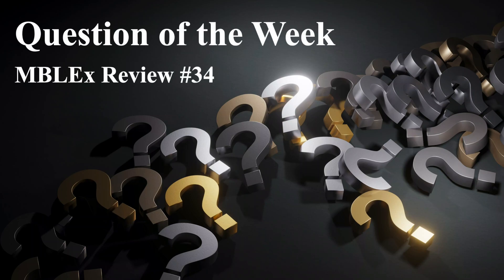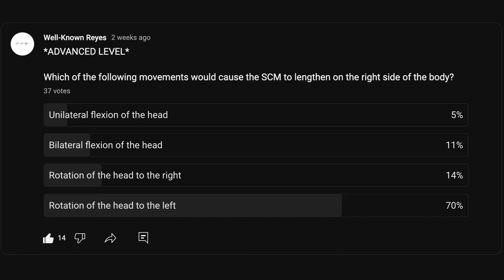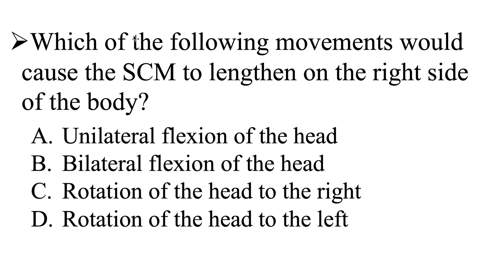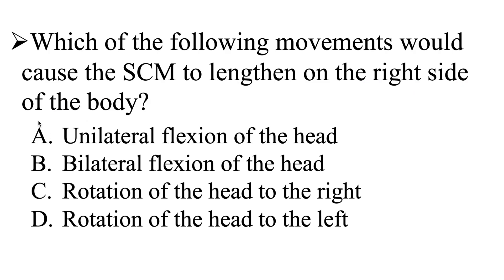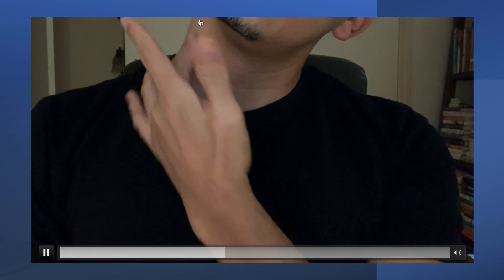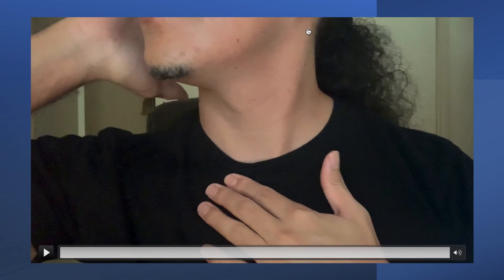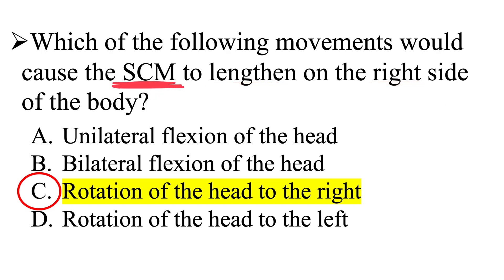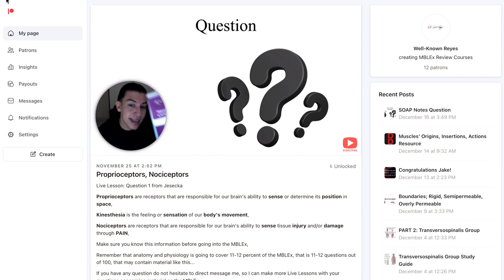MBLEx Review: Question of the Week #34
Which of the following movements would cause the SCM to lengthen on the right side of the body?

A) Unilateral flexion of the head

B) Bilateral flexion of the head

C) Rotation of the head to the right

D) Rotation of the head to the left

You can find my email in the about me section of this YT channel.

Well-Known Reyes